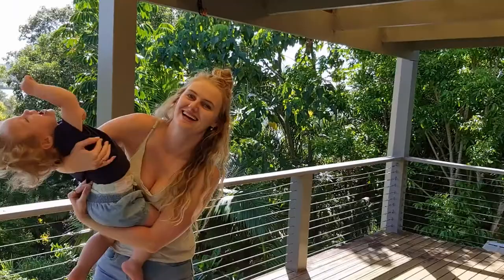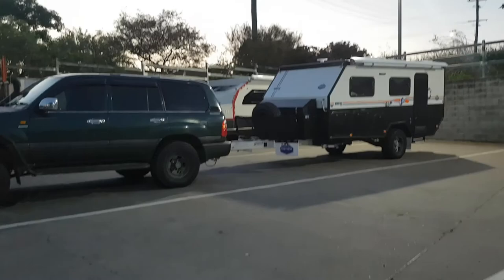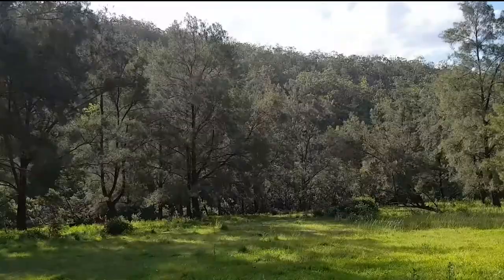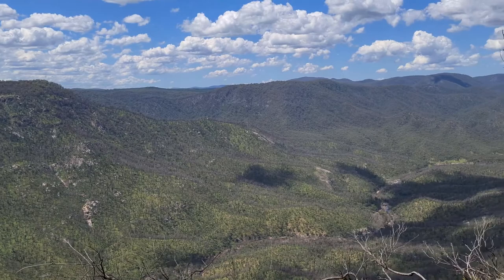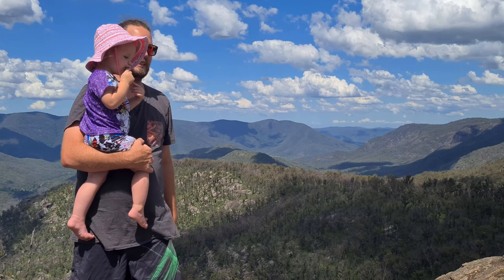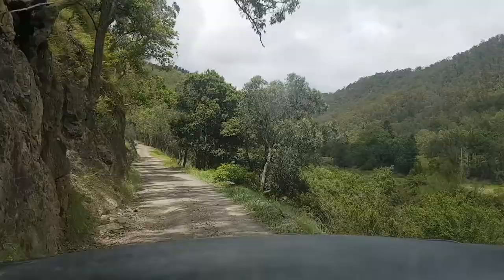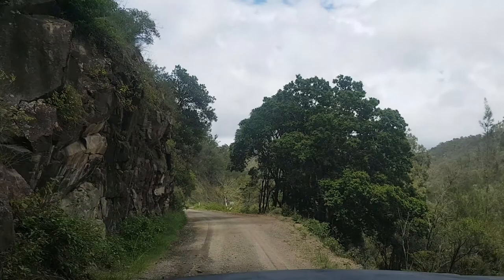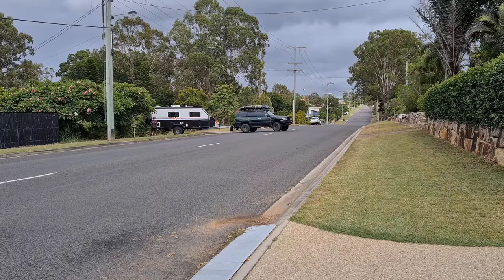We sold our house for the van life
We sold our house to become full time travellers exploring Australia.
Join us in our 105 series Landcruiser and our Stoney Creek Scout 15 caravan.

Follow us for more updates on Instagram and Facebook